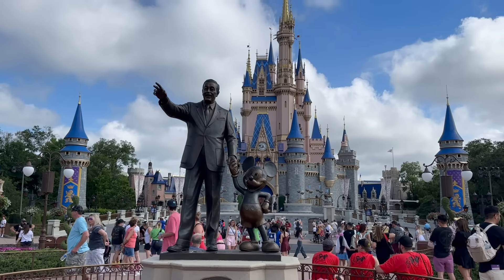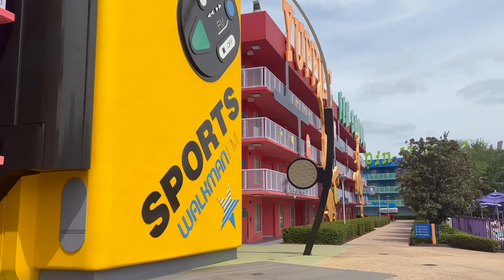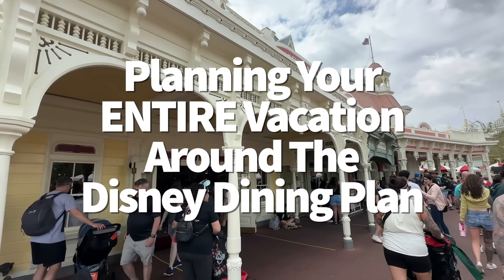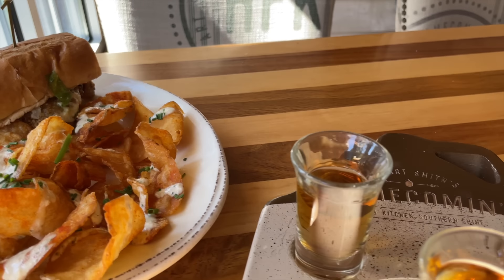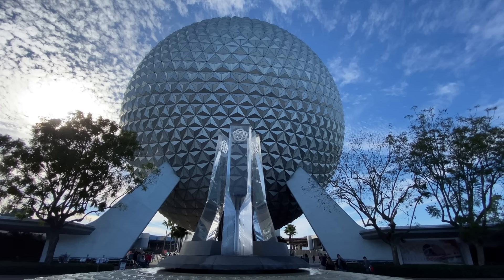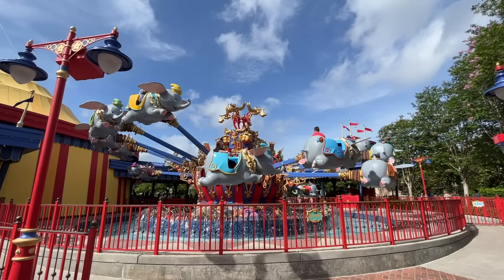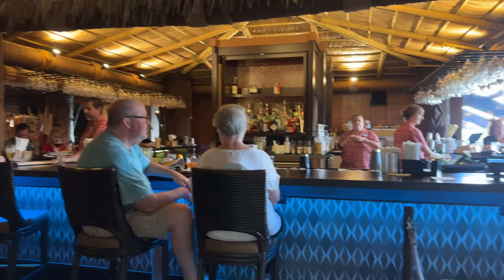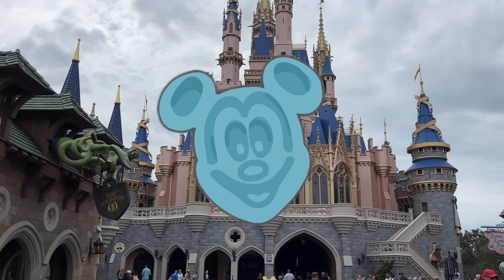Ways to Waste Your Time & Money in Disney World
Time is money, and money is time in Disney World. So how can you keep from wasting BOTH? We’re gonna EXPOSE the biggest time and money wasters TODAY, here on DFB Guide.